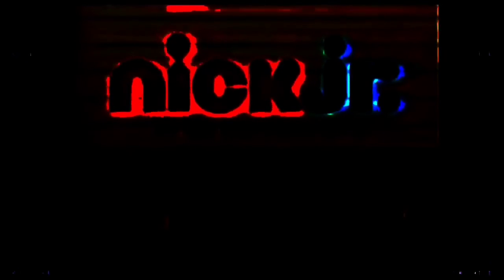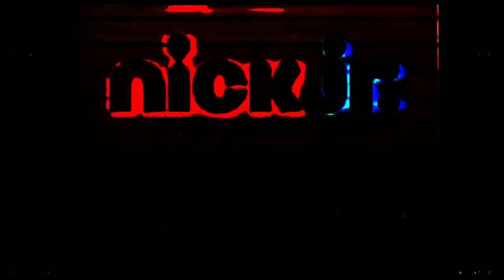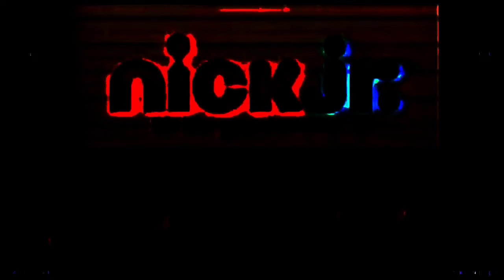Dora's Ice Skating Spectacular